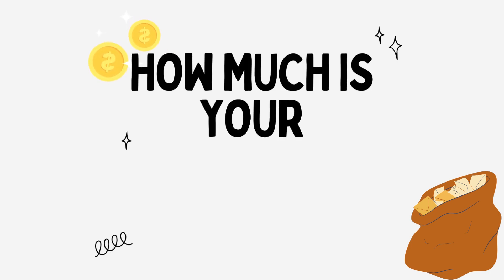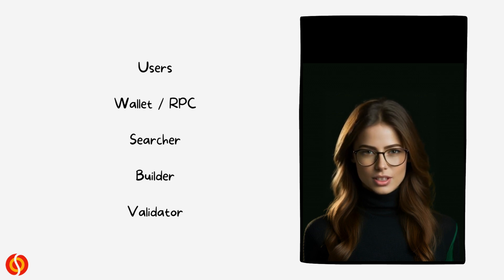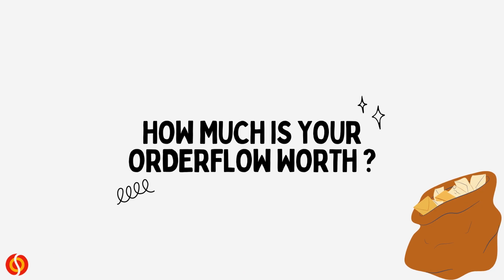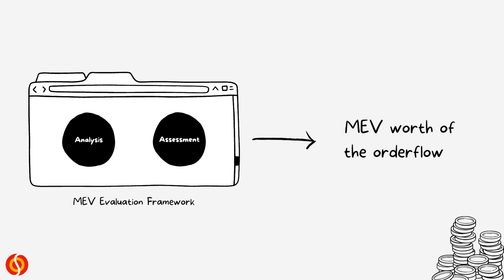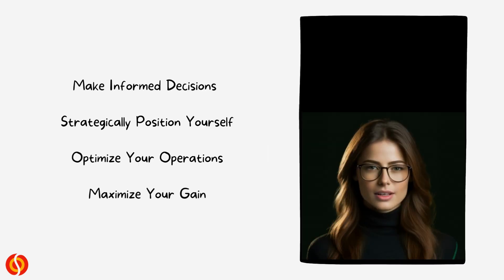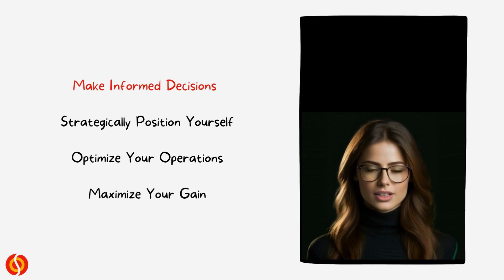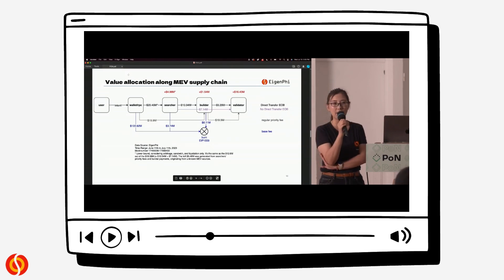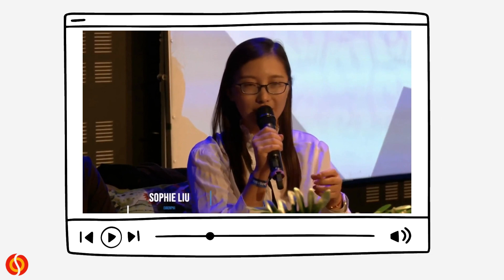Unlock True Value of Orderflow: Navigate the Crypto Market with MEV Evaluation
💎Navigate the crypto market with EigenPhi's groundbreaking MEV Evaluation. Learn how meticulous evaluation of order flow reveals real-time MEV potential and maximizes your gains. Whether you're Wallets, RPCs, OFAs, or Market Makers, understand the unique mechanics of value creation within the crypto world. 🚀

Send an email to contact [at]eigenphi.com for the MEV Evaluation report template!

00:00 Do You Know Your Order Flows' Worth?
00:51 4 Benefits of MEV Evaluation
01:32 3 Reasons of Why Using MEV Evaluation